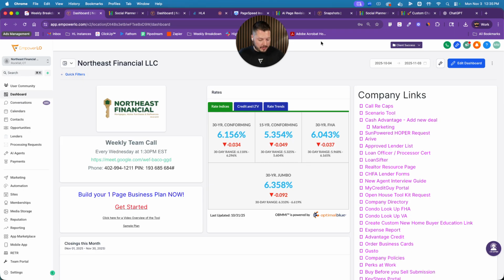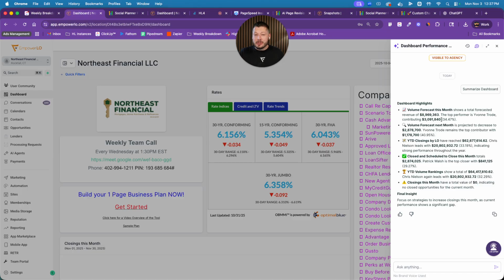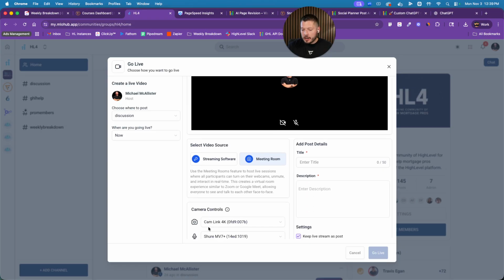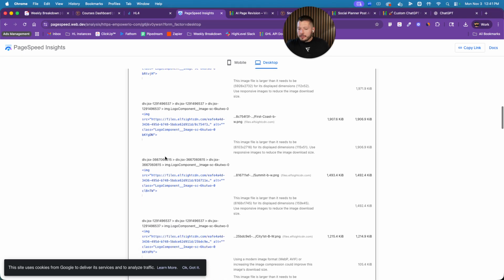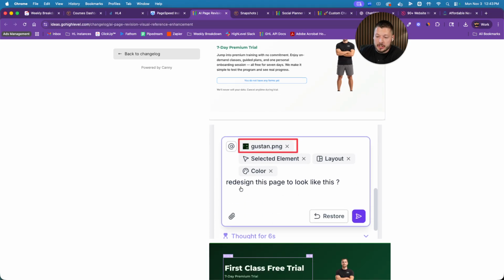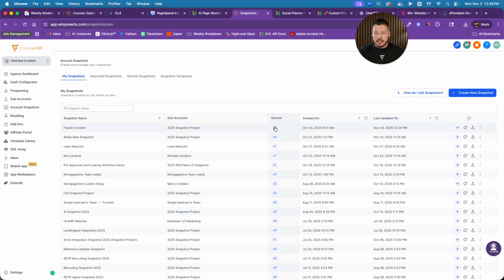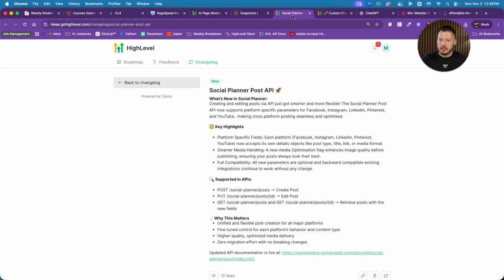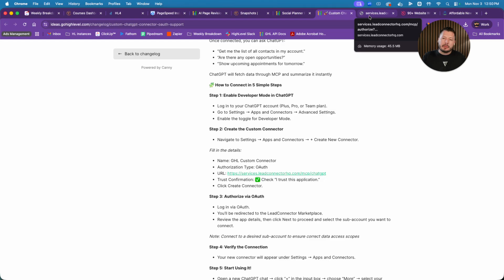GHL Weekly Breakdown: HighLevel Adds Live Streaming and Page Rebuilds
This week’s Weekly Breakdown dives into new features that unlock faster reporting, better training tools, and easier content deployment across your HighLevel accounts. Whether you’re running a team or building solo, these updates are built to make things move smoother without needing workarounds or extra tools.

You’ll learn how to use the new dashboard summary tool, stream directly inside HighLevel Communities, design pages with screenshots, and manage snapshots with version history. We’ll also cover a big upgrade to the course editor, API access for the social planner, and an early look at HighLevel’s ChatGPT connector.

Here’s what’s new:
📊 Dashboard Summary Button – Instantly view closings, volume, and ranking metrics
🎥 Community Live Streaming – Host meetings or go live inside HighLevel groups
🎓 Course Editor Redesign – Smoother experience with new progress tracking
🚀 Website Infrastructure Boost – Faster load speeds and more reliable uptime
🖼️ Funnel Builder Image Input – Rebuild pages based on screenshots
📦 Snapshot Version History – View changes and isolate specific assets
📣 Social Planner Post API – Schedule content across LO subaccounts
🧪 ChatGPT Connector – Connect GPT to HighLevel using dev mode